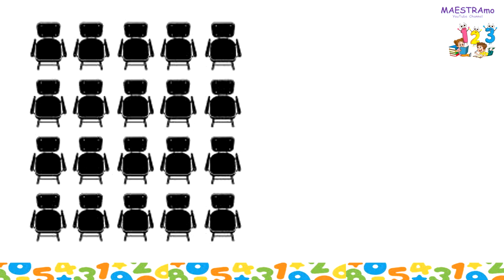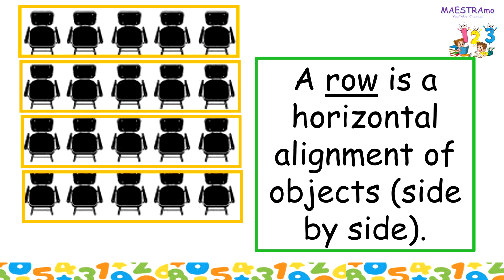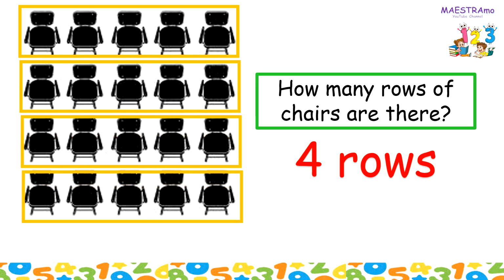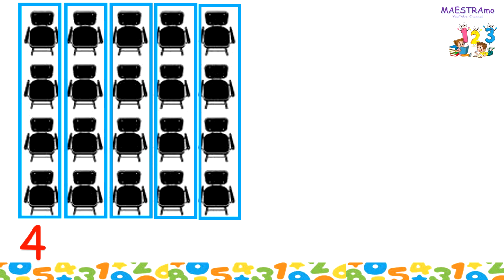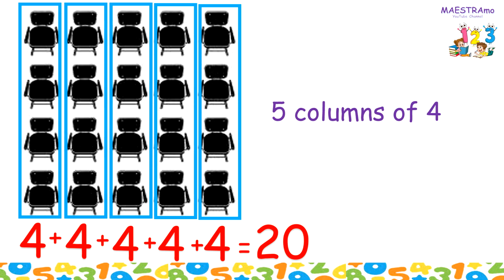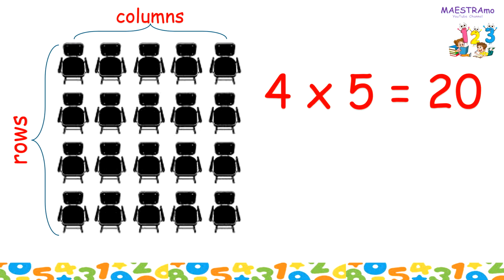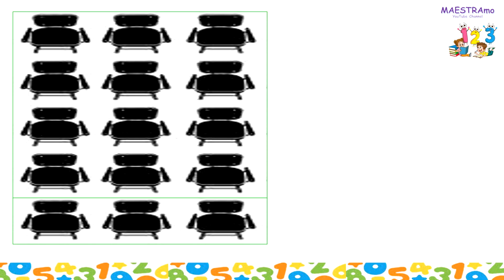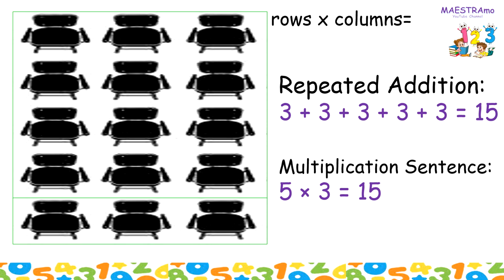MATH 2 Q3 WEEK 3 // MULTIPLICATION// ARRAYS // MAESTRAmo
Multiplication as Repeated Addition using Arrays